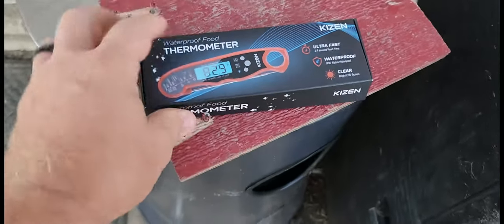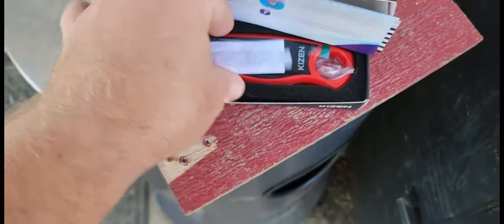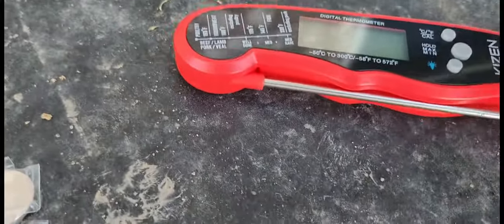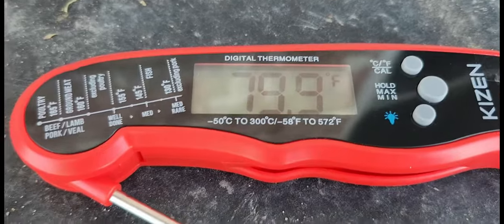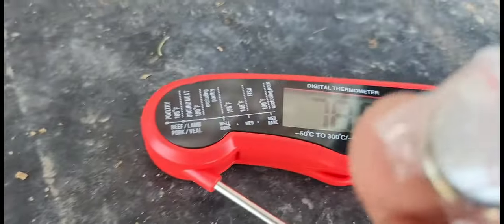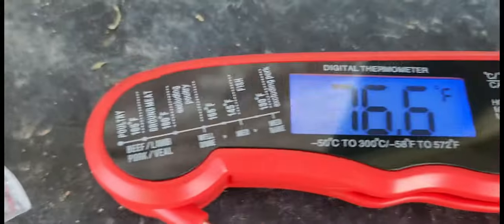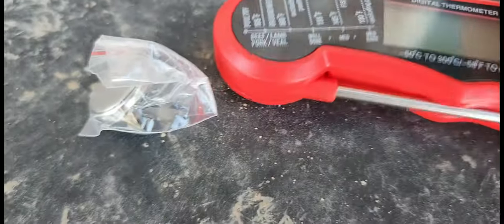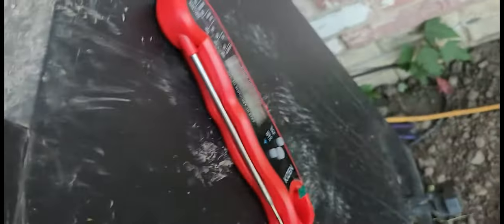Meat Kizen Meat Thermometer